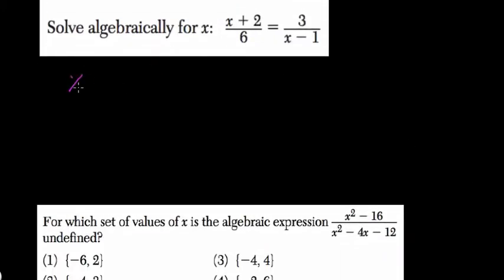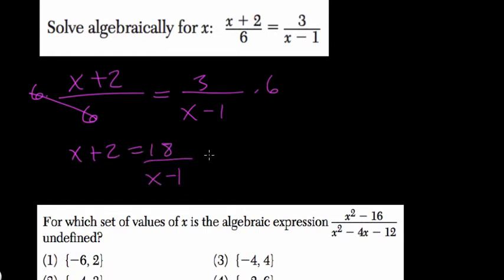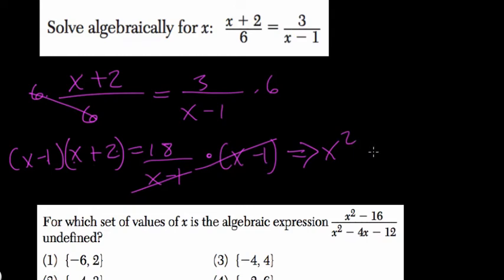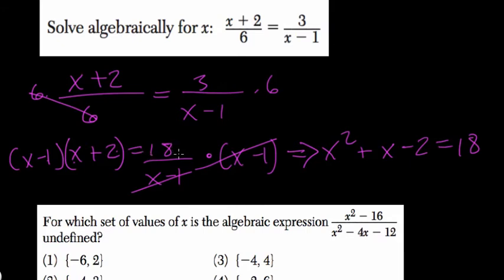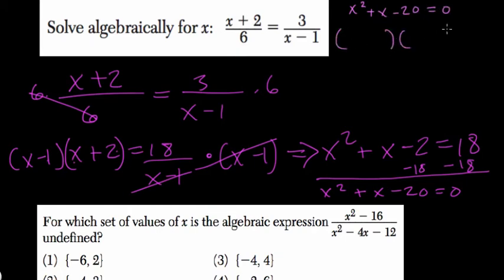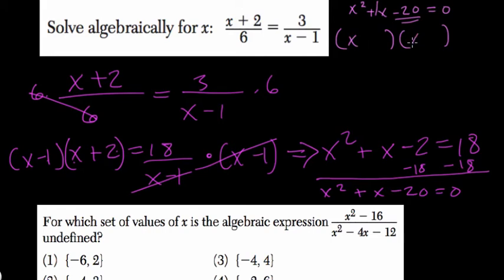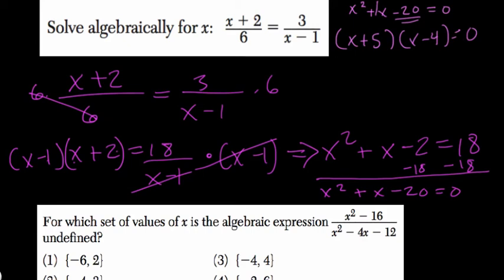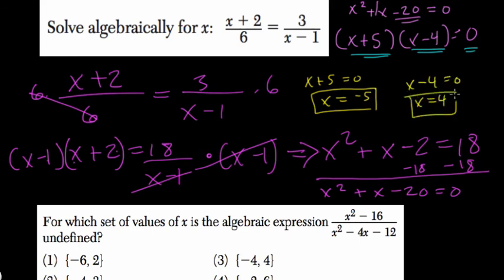Factoring Quadratics 28 Algebra Regents